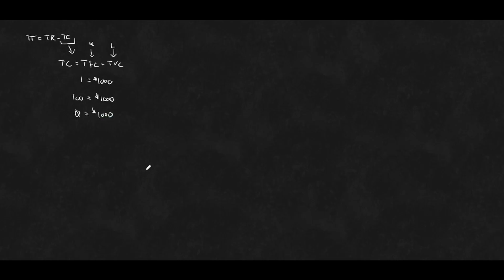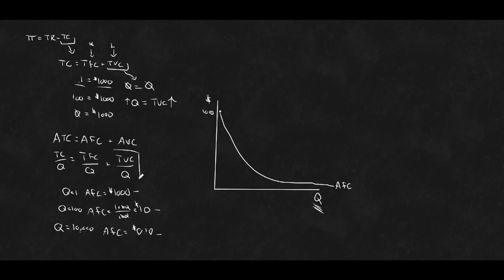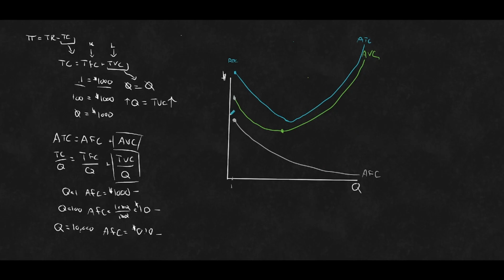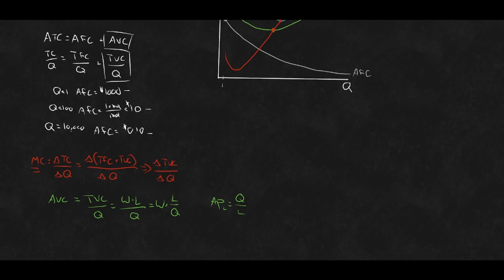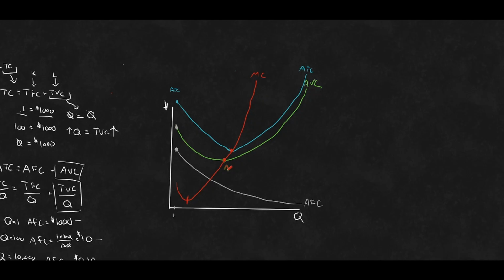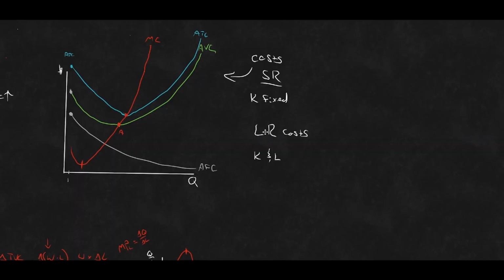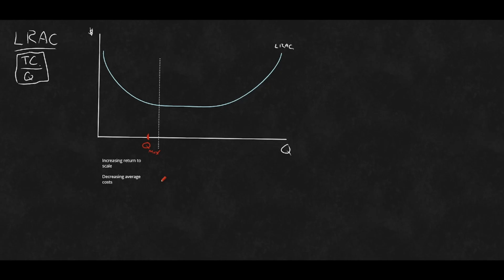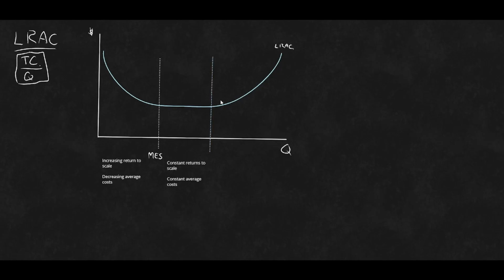Unit 7 Firms and their customers Cost Curves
Lecture video going deeper into unit 7, Firms and their customers - ideally this is the 2nd to watch of the 3 videos as this dives deeper into the cost function and costs side of firm behaviour